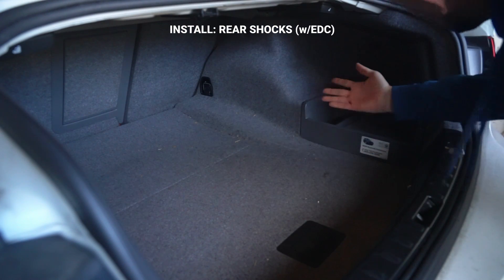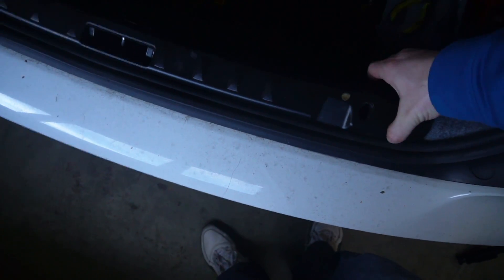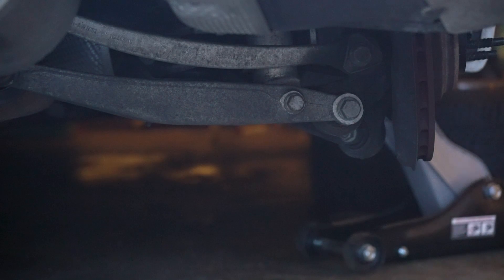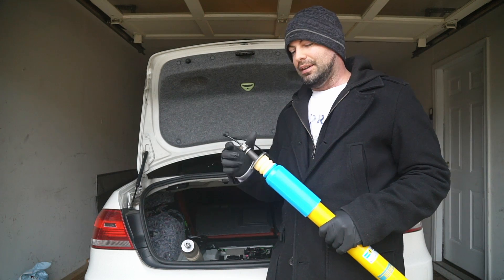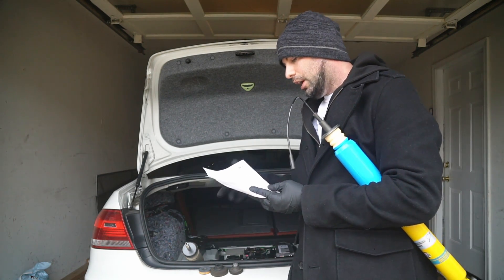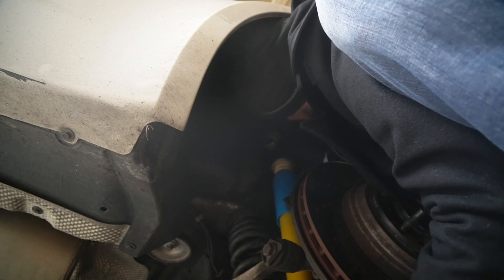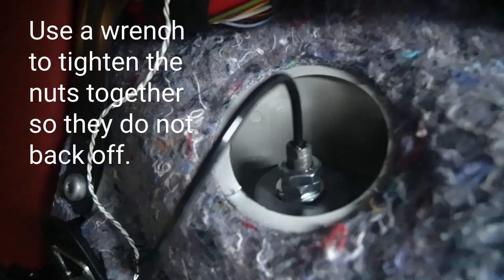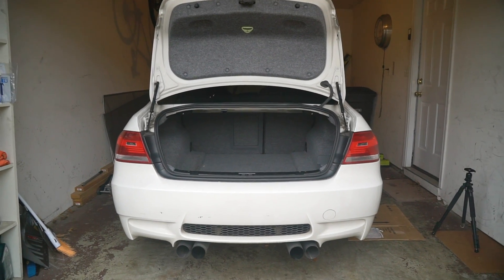How to Install Bilstein DampTronic Shocks on the E92 M3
Follow along as I install Bilstein DampTronic shocks on my E92 BMW M3 with factory EDC (electronic dampening control).

EQUIPMENT USED
Sony a6500
Sony 16-70 f/4
Rode Video Mic Pro